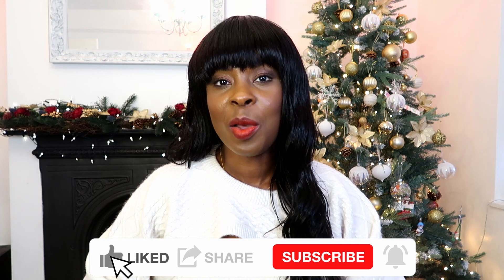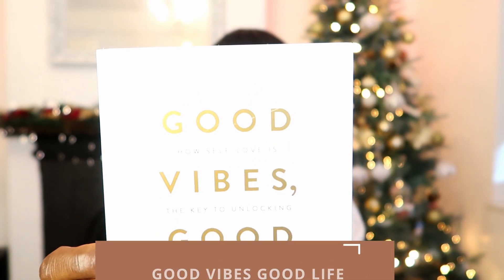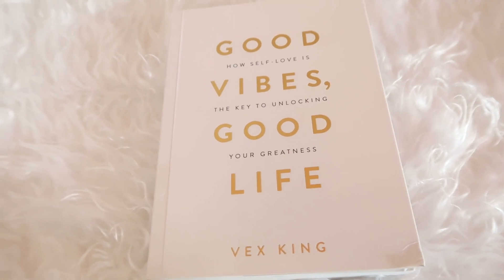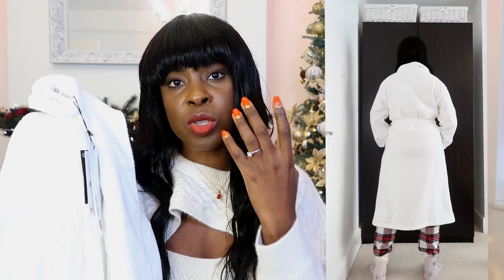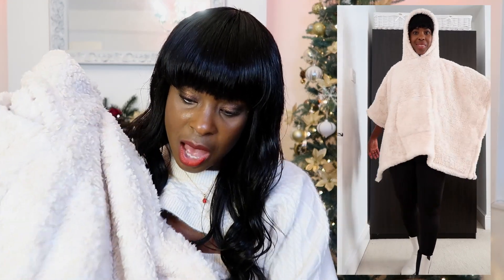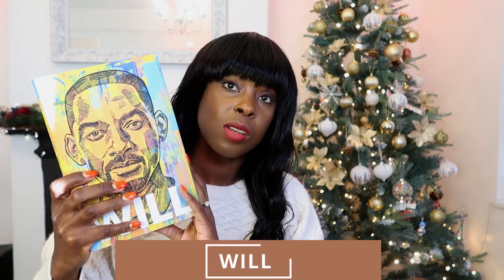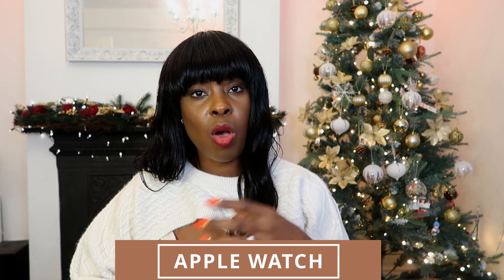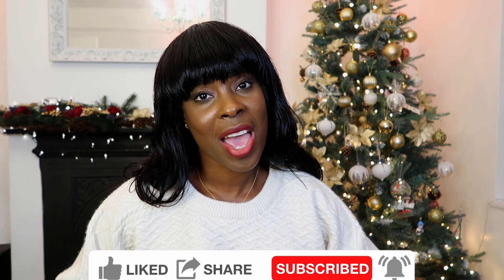🎁 BEST CHRISTMAS GIFTS FOR HER AND HIM 🎁 *HOLIDAY GIFT GUIDE 2021* - Natasha sidsaph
BEST HOLIDAY GIFTS FOR HER AND HIM

Gifts For Her
1. YSL Perfume Set

2.BOOKS
Power Of Now
Good Vibes Good Life
We Should All be Millionaire

3. River Island Women Cream Beanie Hat Gloves and Scarf Gift

4.Marks and Spencer Clementine Light Up Snow Globe Gin Liqueur and Prosecco Gift Box

5. Marks and Spencer Teddy Fleece Adults Hooded Blanket

7.  Beauty Set-

8. Quiz Cardigan-

9.Hooded Blanket

10. Bag

11. Apple Watch

1. Books Will
2. Chocolate
3. Jumper
4. Robe
5. Apple Watch
6. Cologne- Paco Robanne Black Xs
7. Tom Ford
8. Card Holder
9. Origins Skin Care